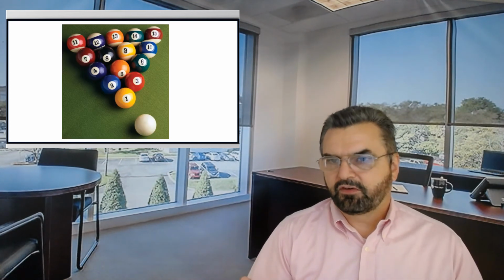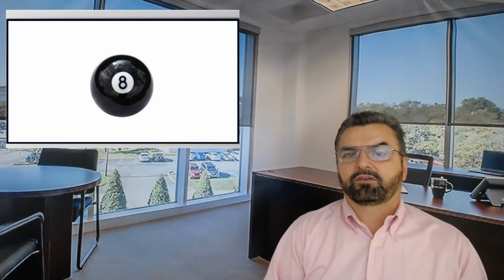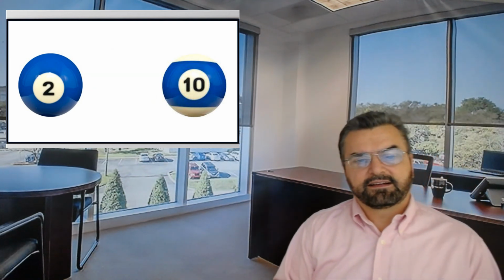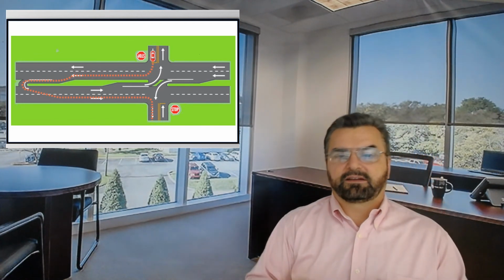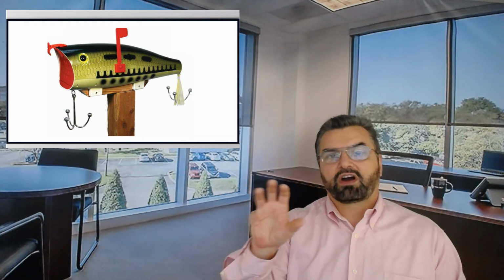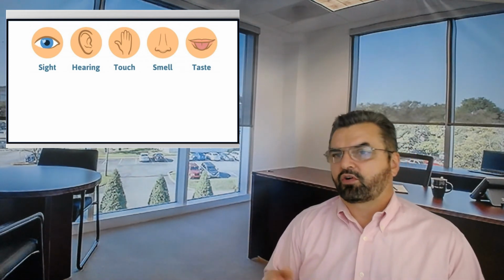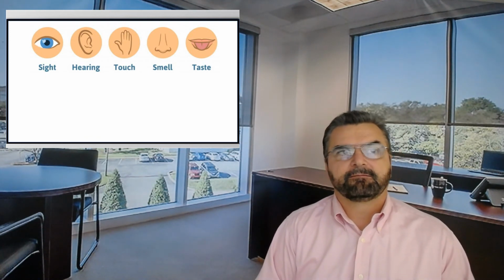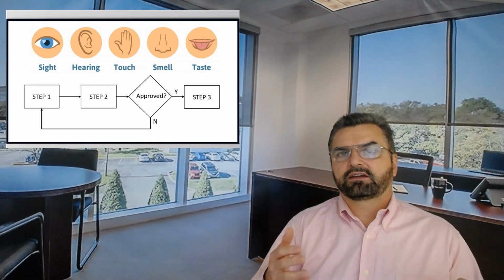Creativity by Tom Schnell, Episode 04, Beyond the Obvious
This episode teaches how to dissect a product family to reveal its basic tenets.  With the tenets, new creative products can be added without crossing into the “niche” product category.  Other examples are provided where products are enhanced to appeal to human five senses.